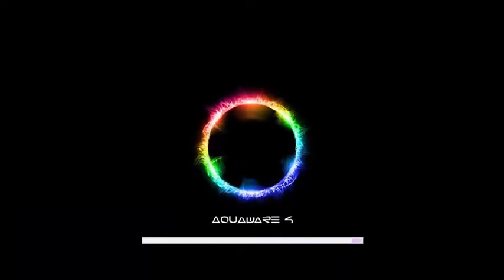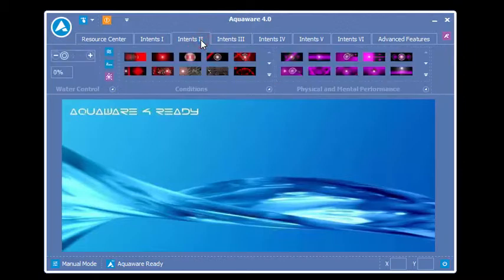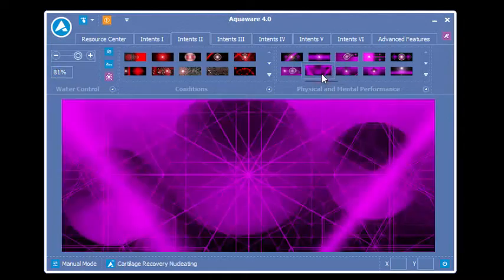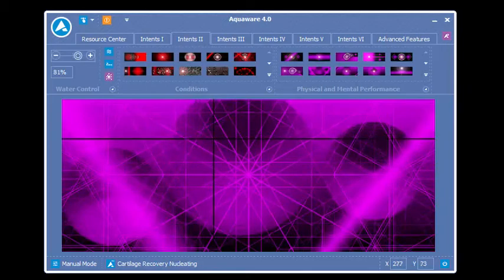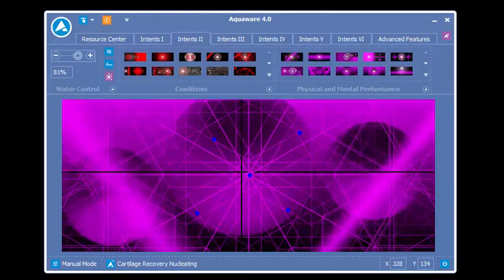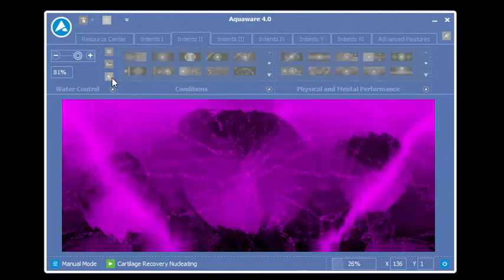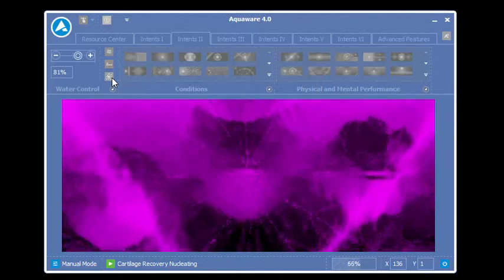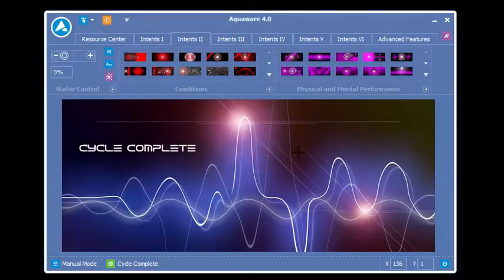Aquaware 4 Manual Mode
Aquaware 4 Manual Mode Ashows the user how to use Maunal mode when selected.